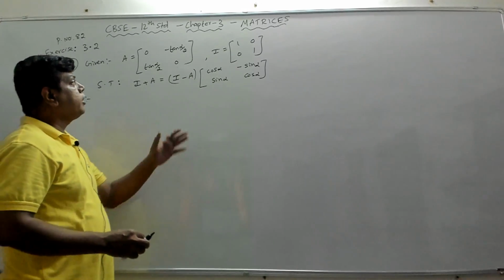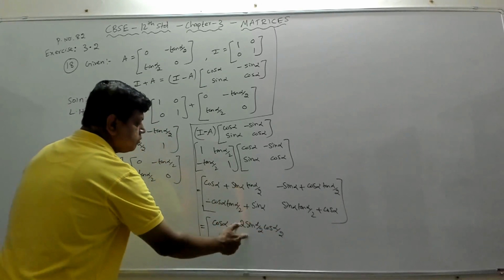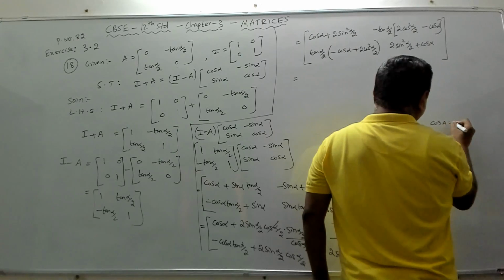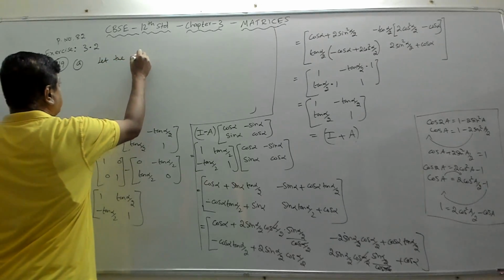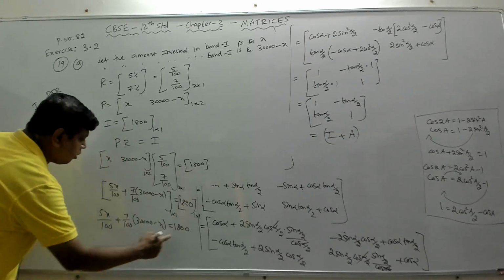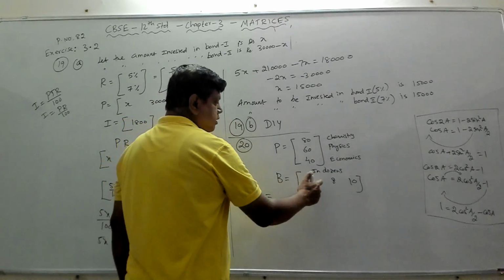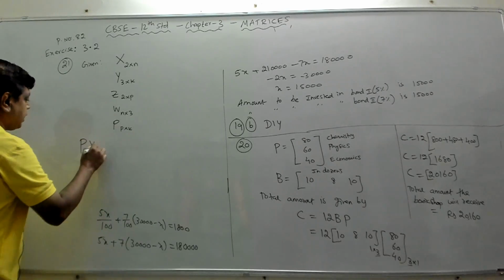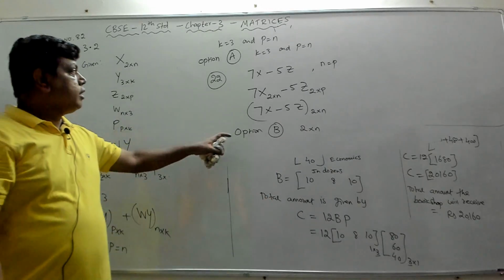Class 12 Maths NCERT CBSE Chapter 3 Matrices Ex 3.2 Qs 18-22 Video009 in English